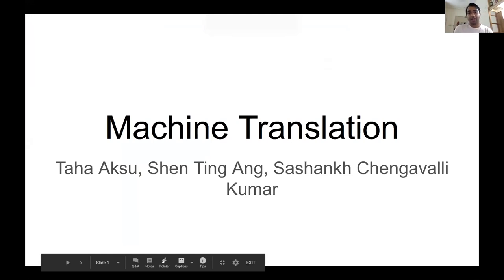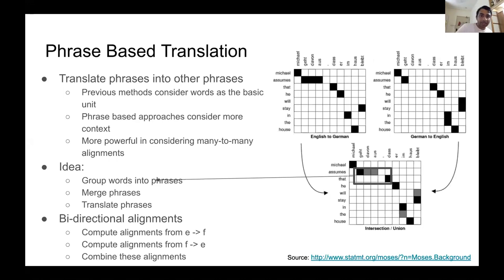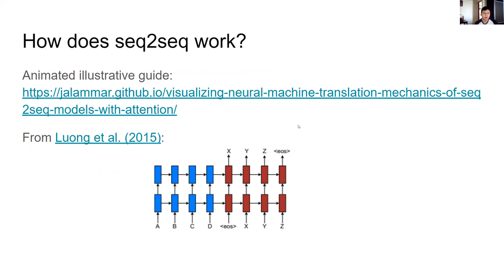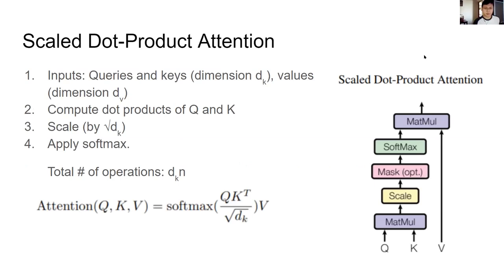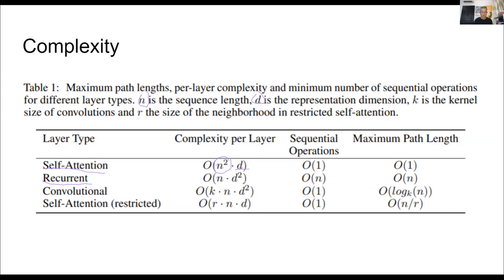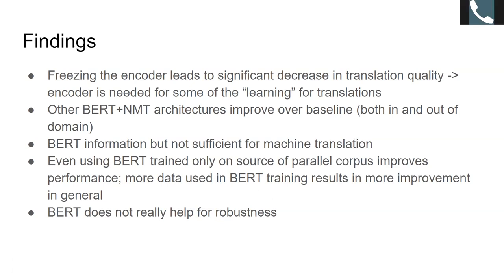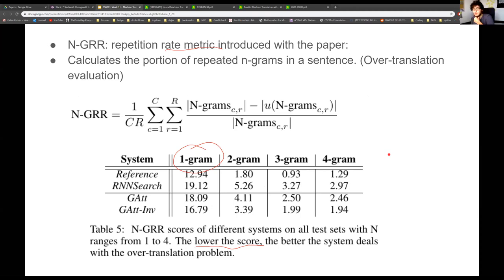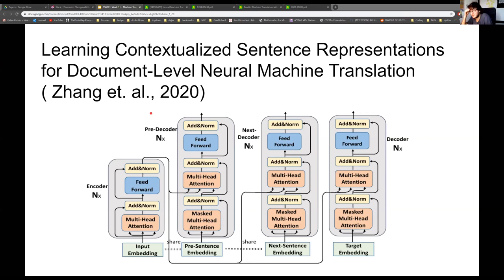Neural Machine Translation (WING Reading Group – Week 11)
Lecturers: Sashankh Kumar, Ang Shen Ting, Taha Aksu
Scribe Notes: Abhinav Kashyap, Saravanan Rajamanickam

00:00 Introduction to MT by Sashankh Kumar
30:46 Neural MT by Ang Shen Ting
1:26:45 Further NMT Approaches by Taha Aksu